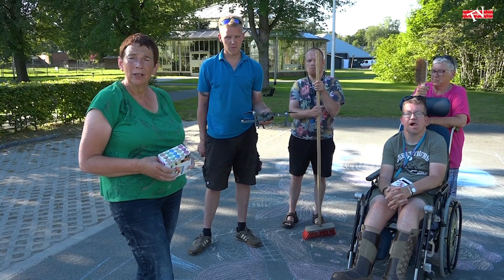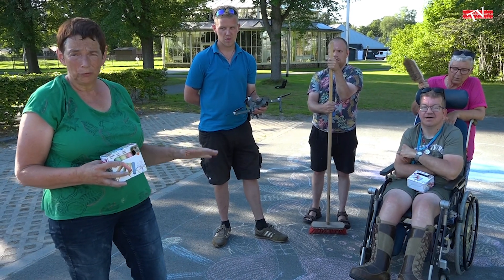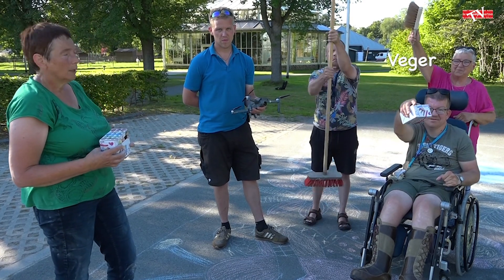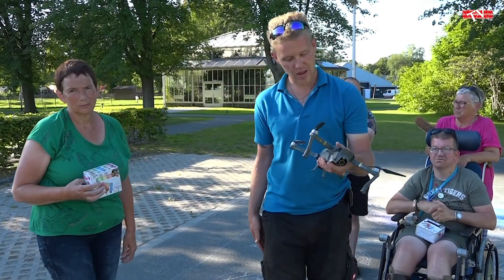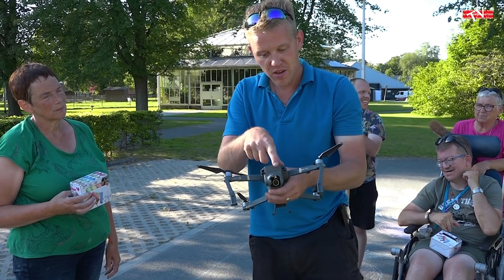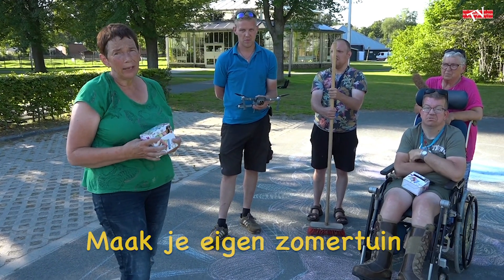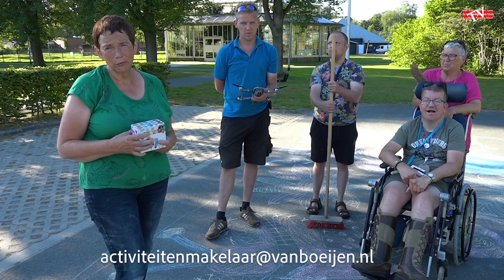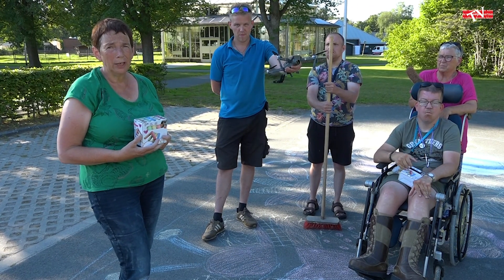SPECIAL - Stoepkrijt challenge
We hopen op een mooie nazomer en dagen we je uit om samen een mooie stoepkrijt tekening te maken. We komen dan langs met de dromen en filmen jullie tekening voor Vanboeijen TV!!